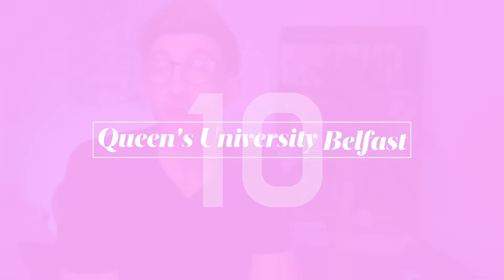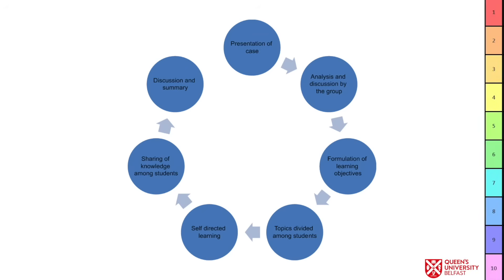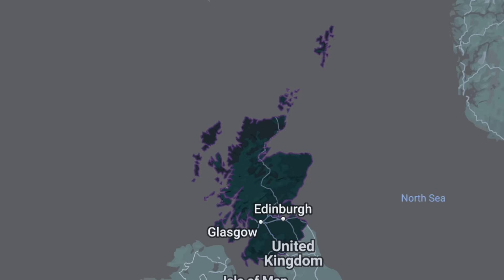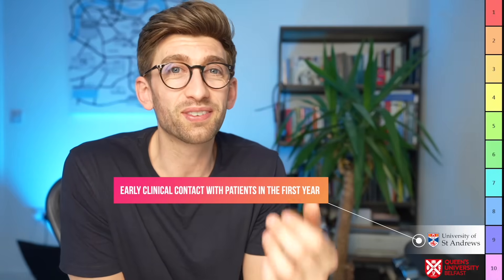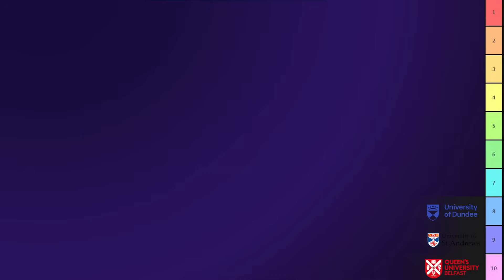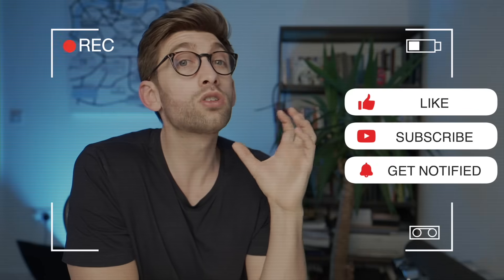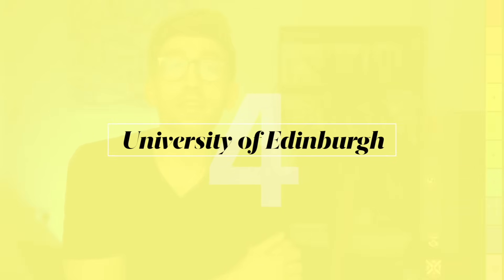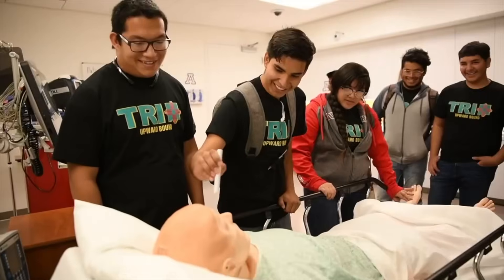TOP 10 UK MEDICAL SCHOOLS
👋 Welcome to our video on the top 10 medical schools in the UK! Whether you're a 🧑‍⚕️ prospective medical student, a 🎓 current student looking to transfer to another institution, or simply interested in learning about the best medical schools in the UK, this video is for you.

🏆 Our ranking is based on a variety of factors, including 🔬 research output, 🎓 teaching quality, 💯 student satisfaction, and 💼 employability after graduation. We've also included information about the application process, entry requirements, and what makes each school unique.

🔍 Join us as we explore the top medical schools in the UK and discover what sets them apart from the rest. By the end of this video, you'll have a better understanding of the options available to you and be better equipped to make informed decisions about your future medical education.

TIMESTAMPS
00:00 - Introduction
00:33 - Top 10
03:43 - Top 9
05:10 - Top 8
06:42 - Top 7
07:15 - Top 6
09:05 - Top 5
10:31 - Top 4
11:29 - Top 3
12:50 - Top 2
14:19 - Top 1